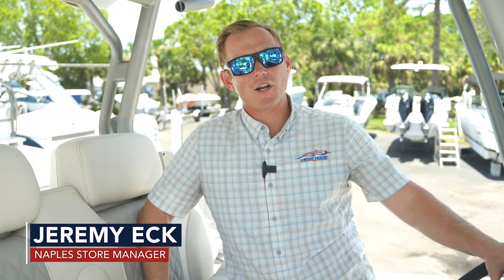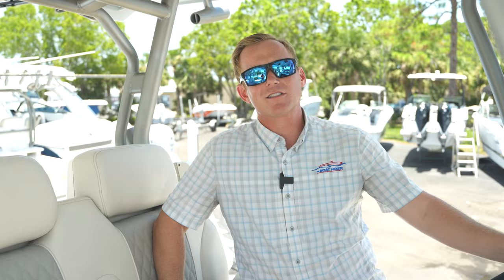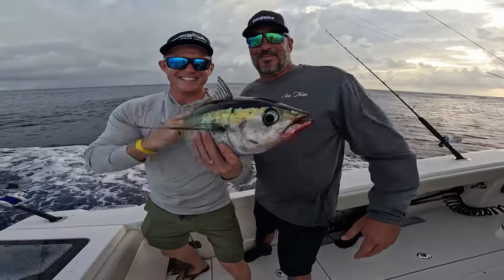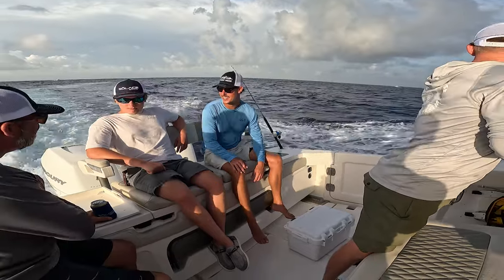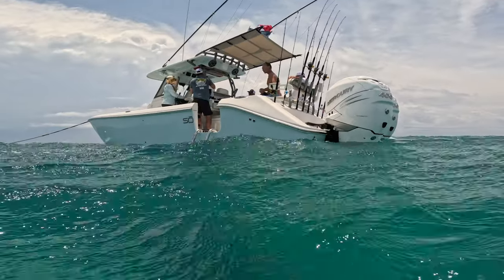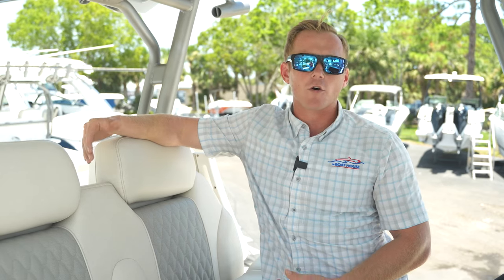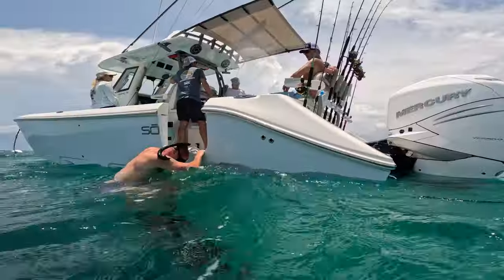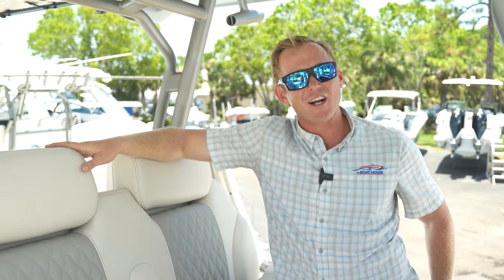2024 32CS Solace - Rear sunshade like no other!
Step aboard the 2024 32CS by Solace Boats with Jeremy Eck. In this video, he highlights some key features that stood out including the unique rear sunshade. Thoughts? Have a great weekend folks! @solaceboats